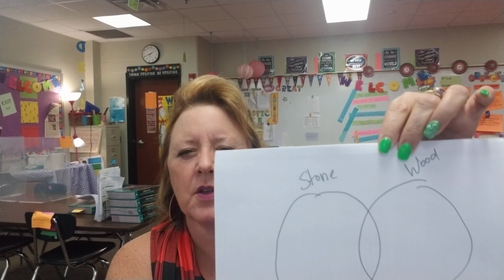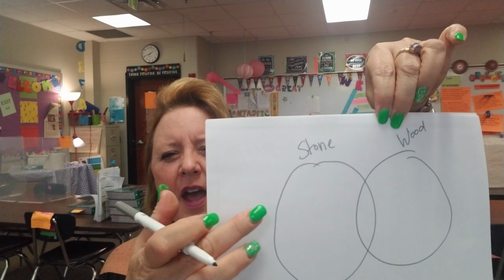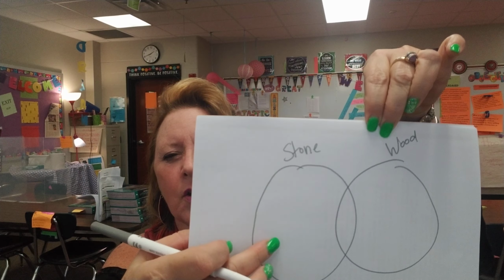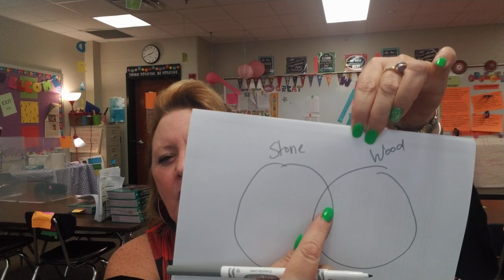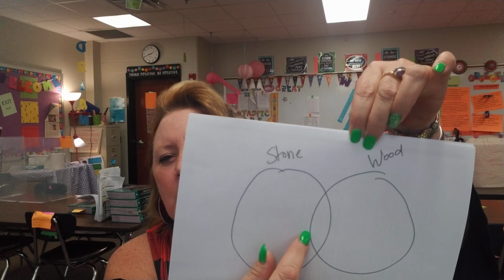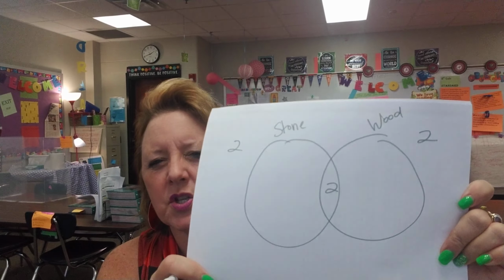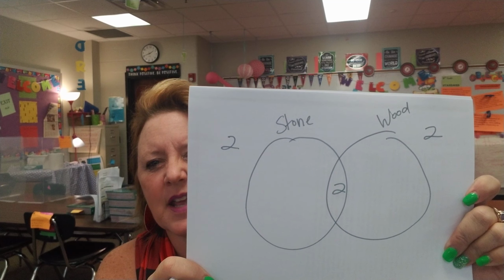Stonehenge Woodhenge compare contrast